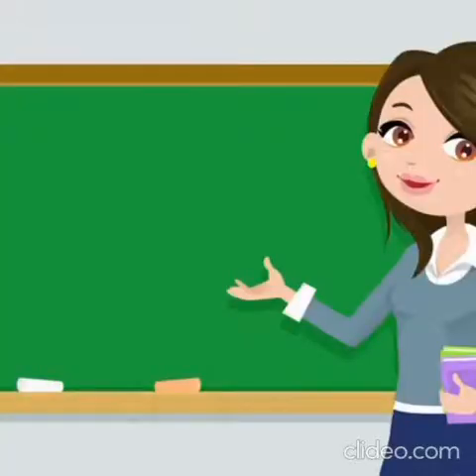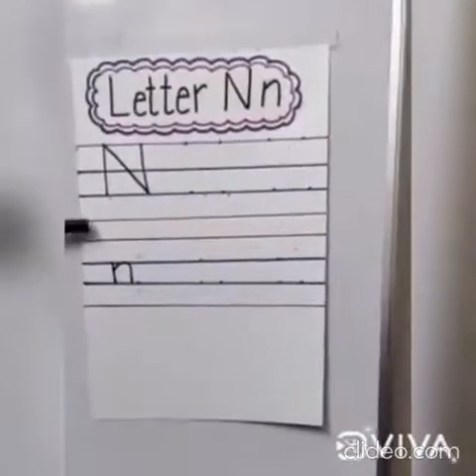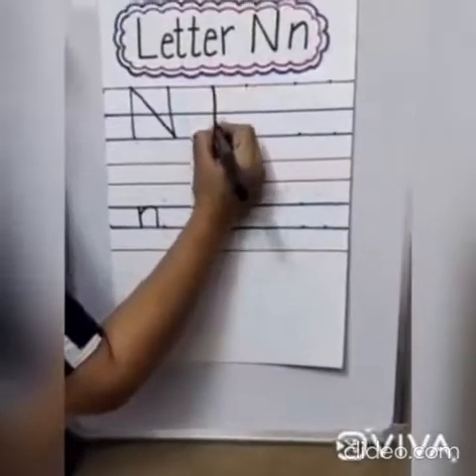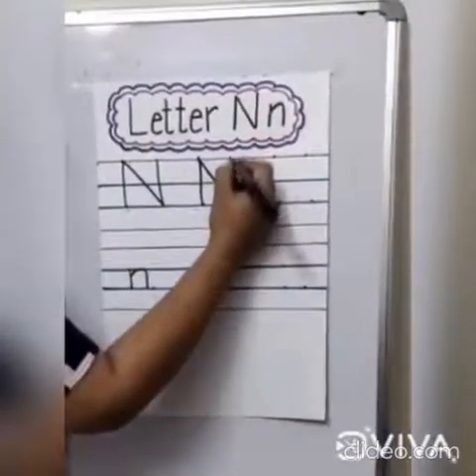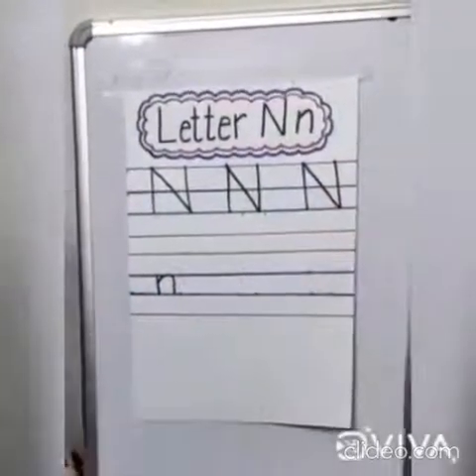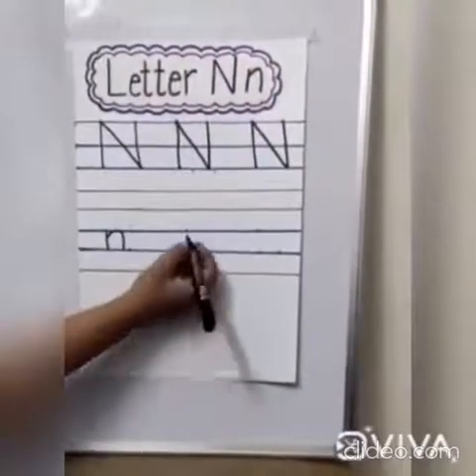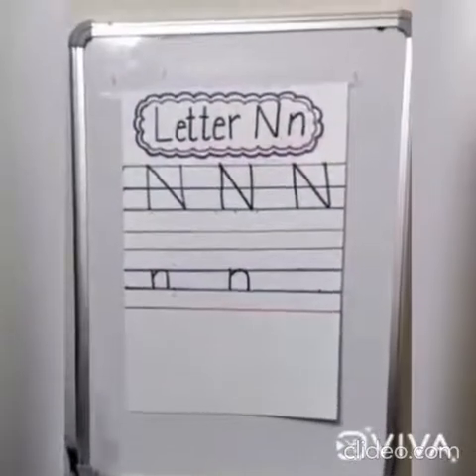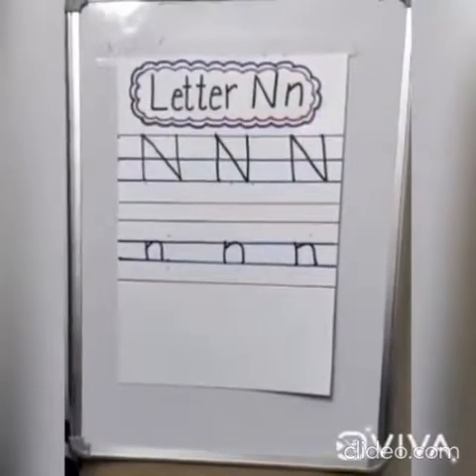KRM PV letter N Nursery